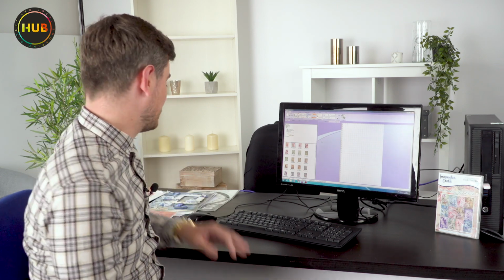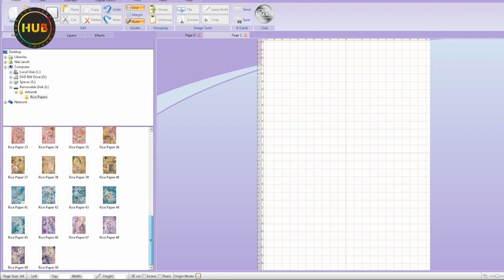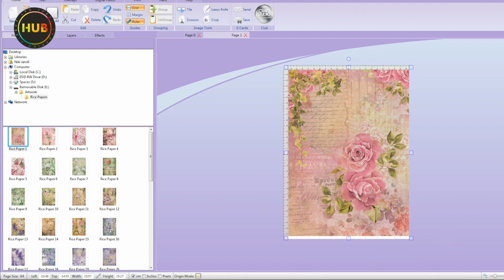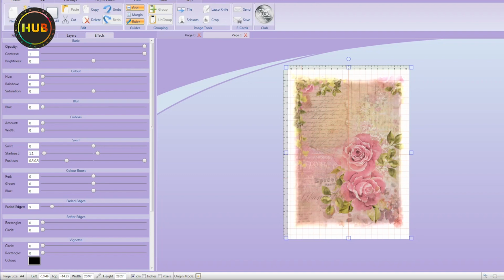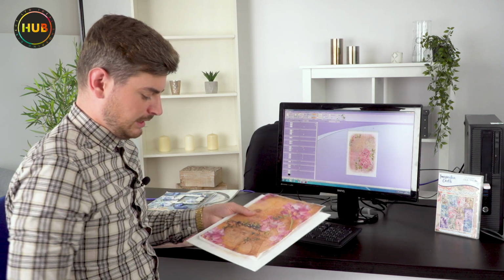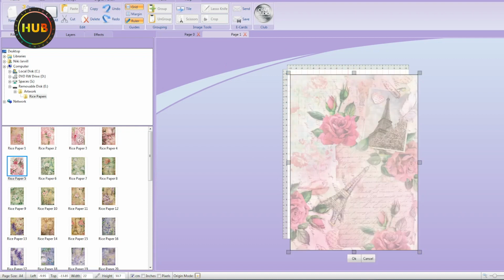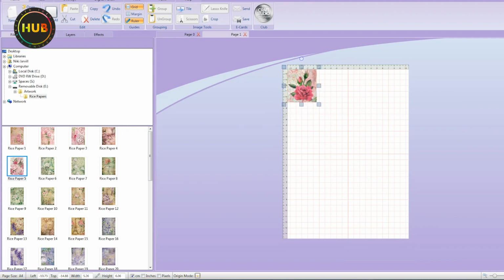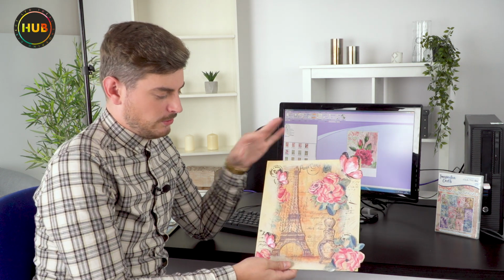Using Imagination Crafts Rice paper USB on My Craft Studio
Join David now as he shows you how to use the Imagination Crafts Rice Paper USB on My Craft Studio! You can change the colours of your papers, resize, fade and much, much more - the possibilities are limitless!

If you haven't downloaded this free software already, you can do